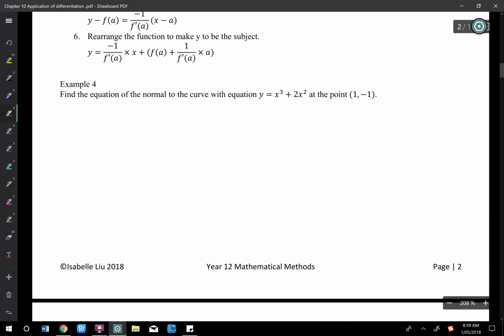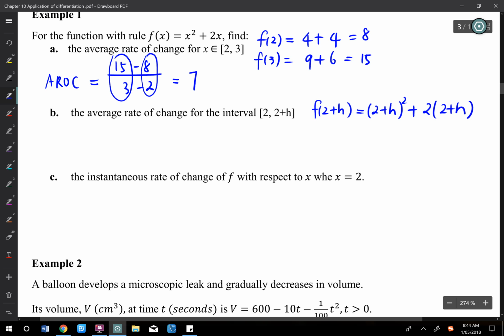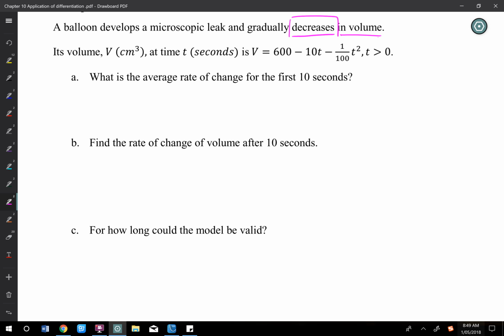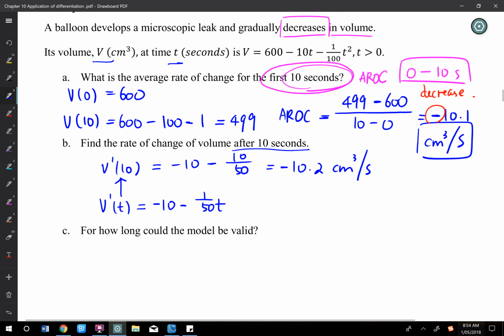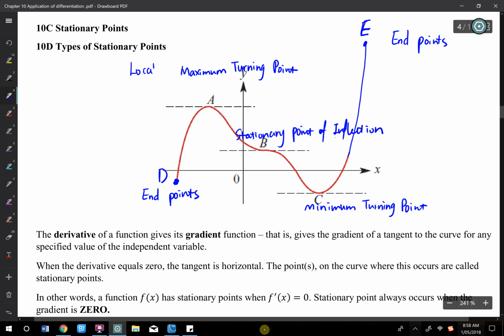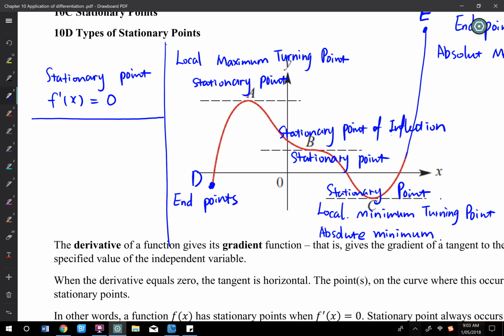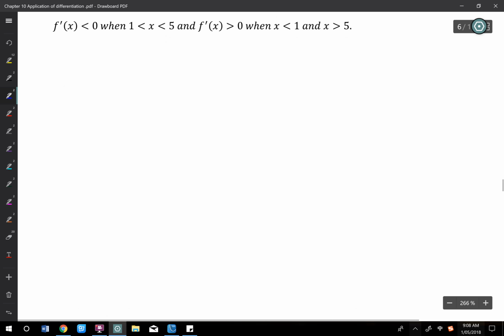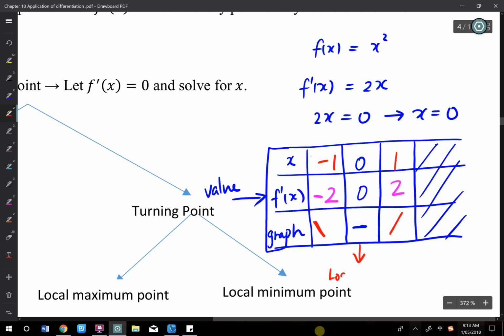12MM Chapter 10 Part 2